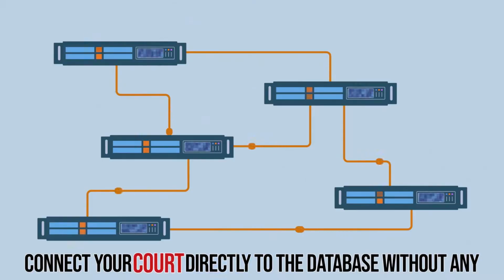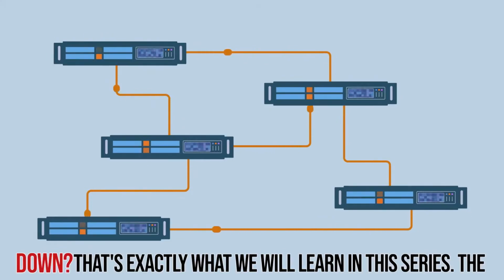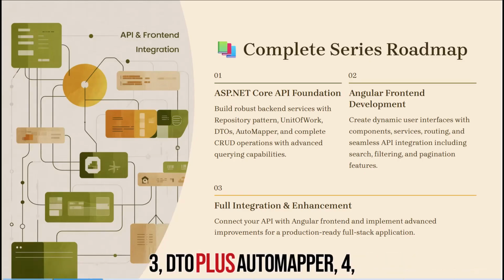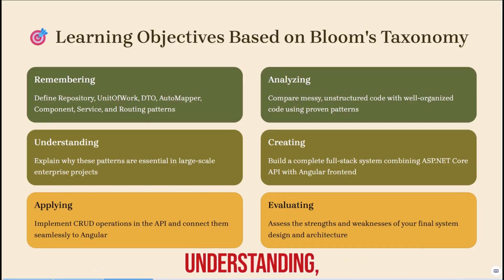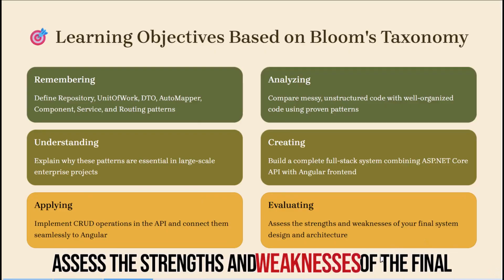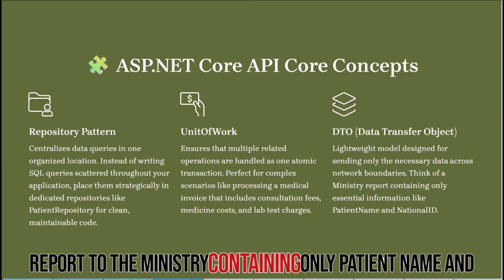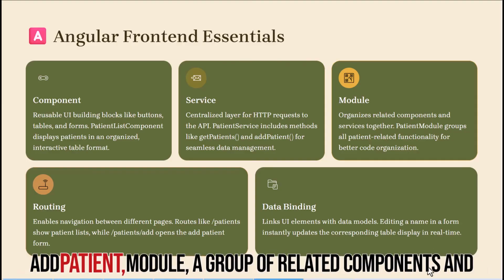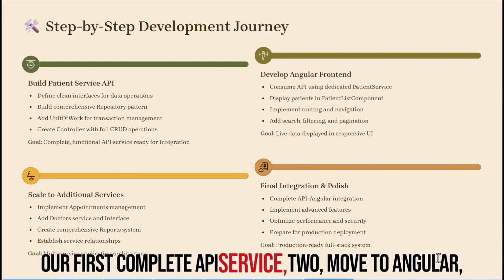دروس ومشاريع برمجية - Introduction to build patient service - نظام عيادة طبيية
1. 🎓 Discover new skills on my own website which brings together all my courses, my courses website!
📚 Web courses
2. 💻 Learn wherever you are, anytime, and get accredited certificates.

1. 🎓 اكتشف مهارات جديدة في موقعي الخاص والذي يجمع كل الدورات الخاصة بي  موقع كورساتي!
2. 💻 تعلم أينما كنت، في أي وقت، واحصل على شهادات معتمدة.

2. دورة برمجة نظم المعلومات الجغرافية باستخدام JavaScript ومنصة ESRI

ASP.NET tutorials
Learn database management
Java programming
Web application development
Front-end development
Back-end development
Computer programming
Freelance programming
Web design tutorials
Educational platform
Learn React
Full-stack development
Web technologies
Learn Angular
Learn Vue.js
Learn Node.js
Master HTML
JavaScript basics
Learn coding online
Learn TypeScript
Learn modern web design
Programming tutorials